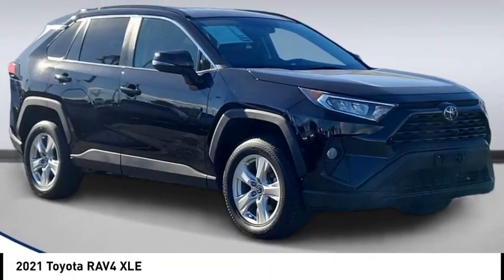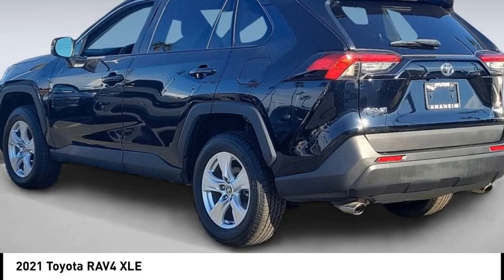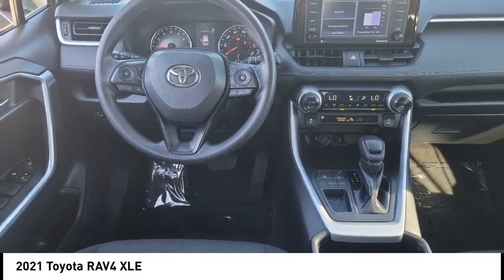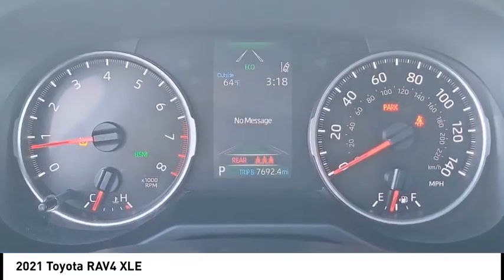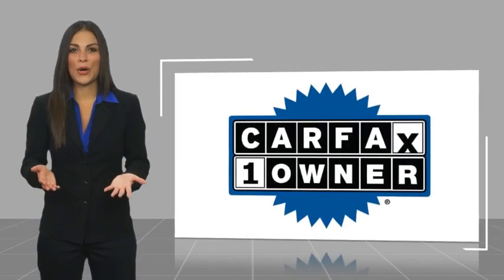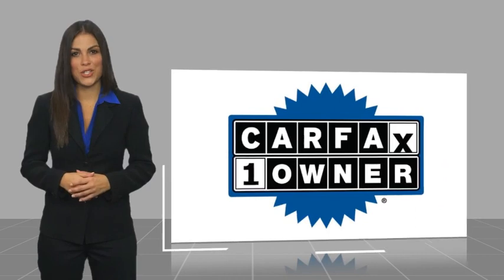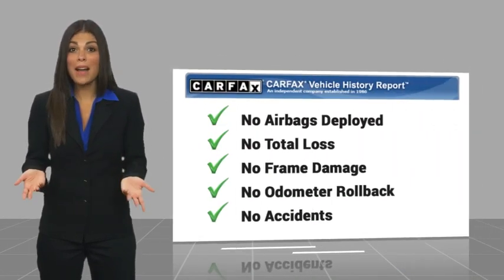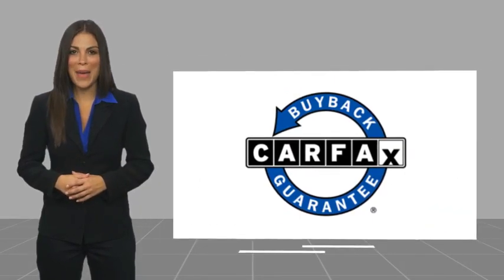2021 Toyota RAV4 RA16186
2021 Toyota RAV4 XLE

1271 S. Auto Center Dr.

Looking for the right vehicle? Today could be your lucky day. this 2021 Toyota RAV4 could be yours.